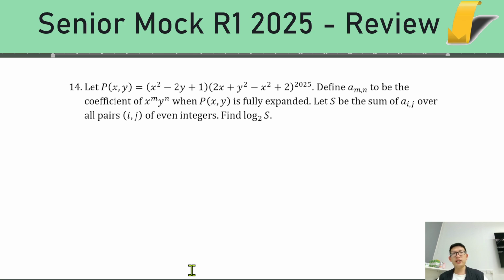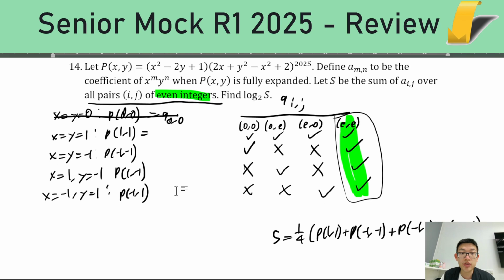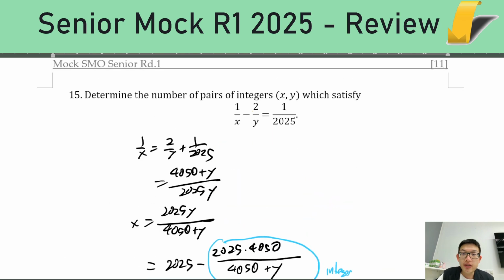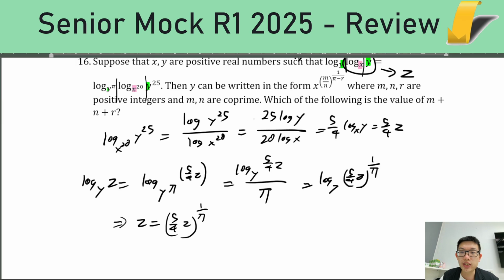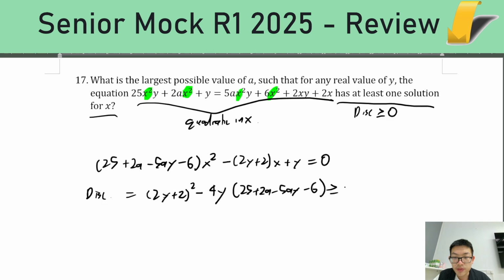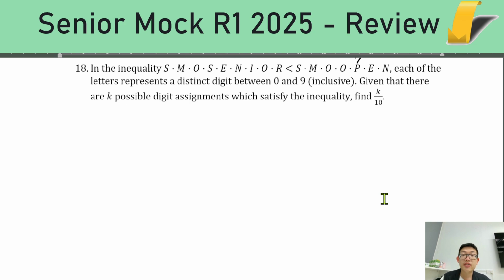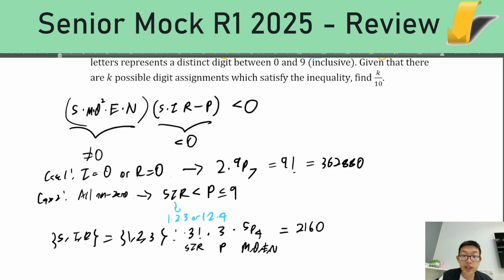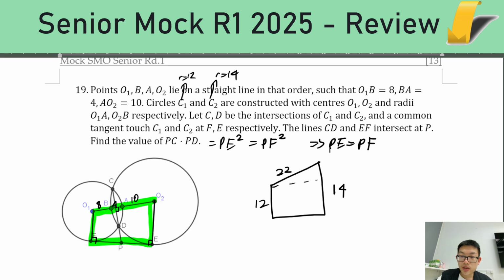2025 SMO Senior Mock Review (Pt.3)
Here's part 3 of my Senior mock review. These problems mostly look scary, but only a few of them actually are...

My SMO Rd.2 classes will run from 9-13 & 23-27 June 2025.
There are classes for S1 (Junior), S2 (Junior but harder), S3 (Senior), S4 (Senior-Open) and an Open class (not restricted by level).

Please feel free to join, even if you don't feel certain of qualifying for Rd.2.